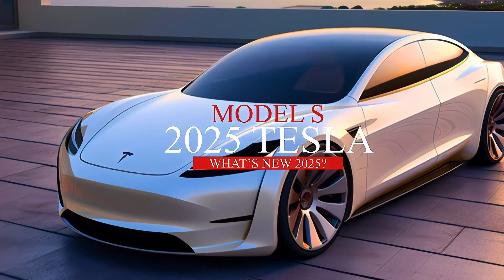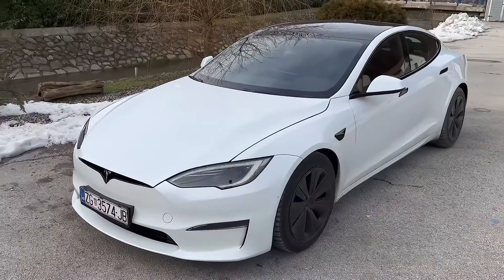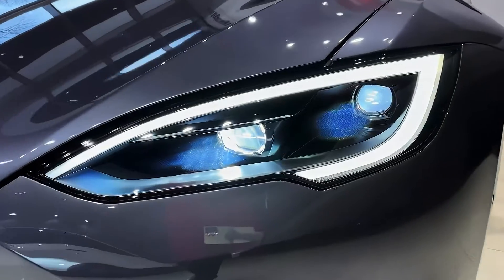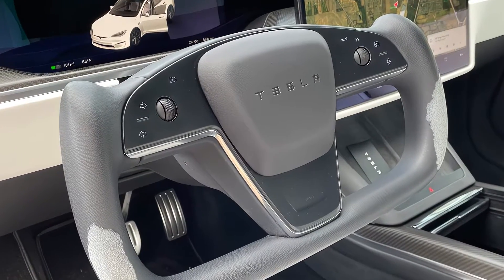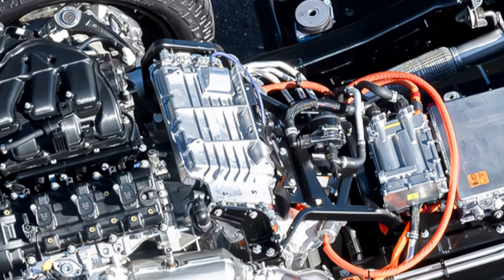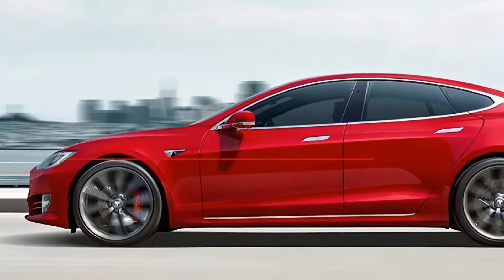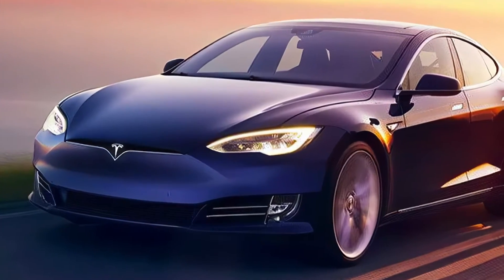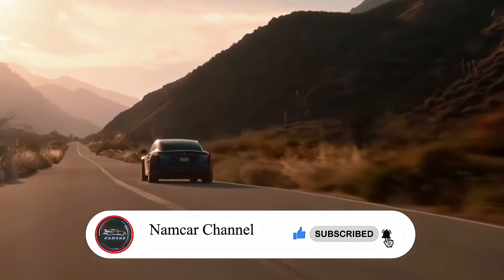2025 TESLA MODEL S: THE NEXT GENERATION OF ELECTRIC SEDANS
Tesla is known for its innovative and cutting-edge electric vehicles, but none more so than the Model S, its flagship sedan. The Model S has been in production since 2012, and has received several updates and improvements over the years. However, the most significant changes are expected to come in 2025, when Tesla plans to launch a new generation of the Model S with enhanced performance, design and autonomy.

The 2025 Tesla Model S will be powered by dual electric motors and a highly advanced battery pack, which will enable it to achieve unprecedented levels of speed and range. According to Tesla, the top-of-the-line Plaid+ variant of the Model S will be able to accelerate from 0 to 60 mph in just 1.99 seconds, making it the fastest production car ever made. It will also have a top speed of over 200 mph, and a range of more than 500 miles on a single charge.

The 2025 Tesla Model S will also feature a sleek and futuristic design, with a more aerodynamic shape, a larger touchscreen display, and a yoke-style steering wheel. The exterior will have minimalistic details, such as hidden door handles and cameras instead of side mirrors. The interior will offer spacious and comfortable seating for five passengers, as well as a large trunk and a front trunk (or frunk).

The 2025 Tesla Model S will also come standard with Autopilot features, which will allow it to drive itself on highways and city streets with minimal human intervention. For an additional cost, customers can opt for the Full Self-Driving capability software, which will enable the Model S to perform more complex tasks, such as navigating traffic lights, changing lanes, and parking. The software will also receive regular over-the-air updates from Tesla, which will improve its functionality and safety over time.

The 2025 Tesla Model S is expected to be one of the most advanced and desirable electric sedans on the market, offering unparalleled performance, style and convenience. It will also be one of the most expensive, with prices starting from $79,990 for the base model, and going up to $149,990 for the Plaid+ model. However, for those who can afford it, the 2025 Tesla Model S will be a worthwhile investment in the future of mobility..